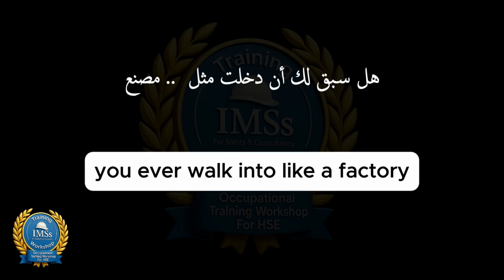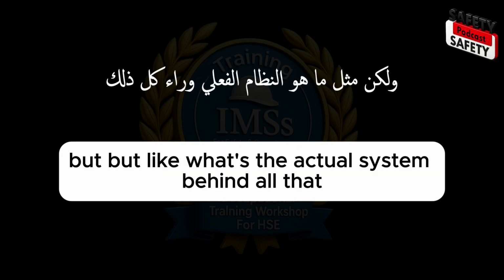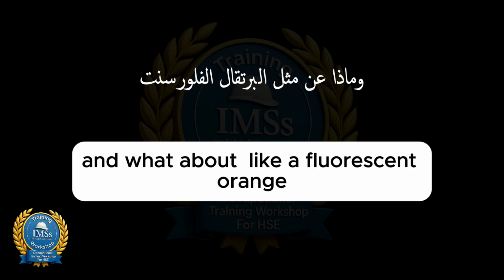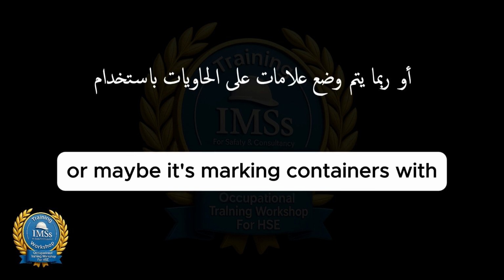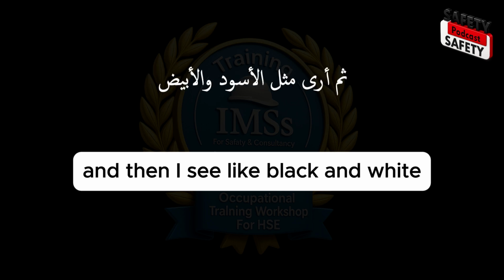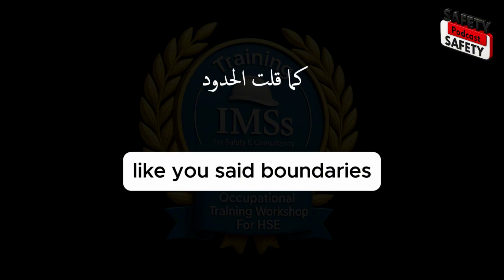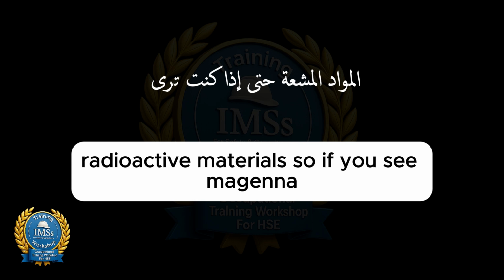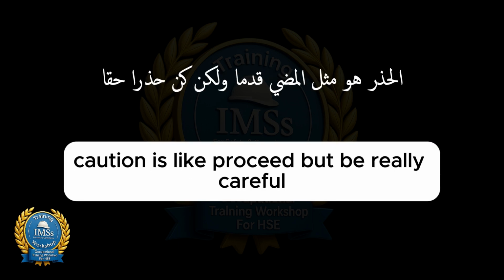بودكاست السلامة: علامات السلامة الخاصة بإدارة السلامة والصحة المهنية